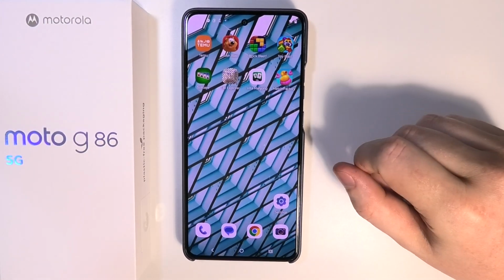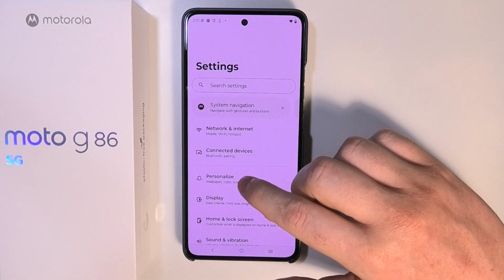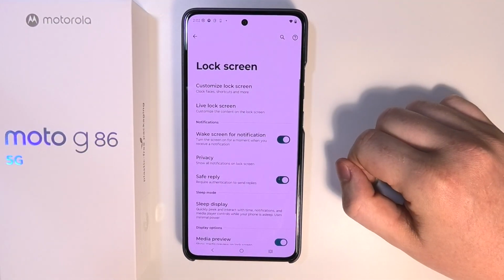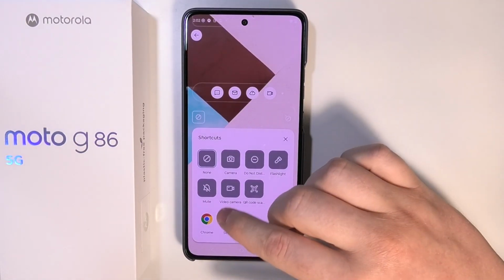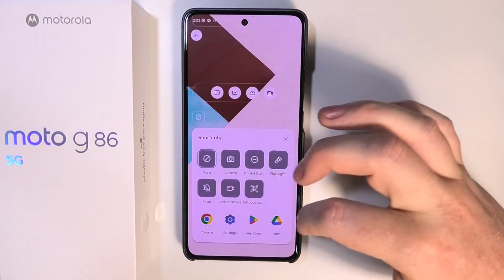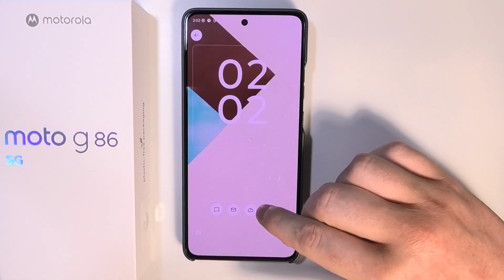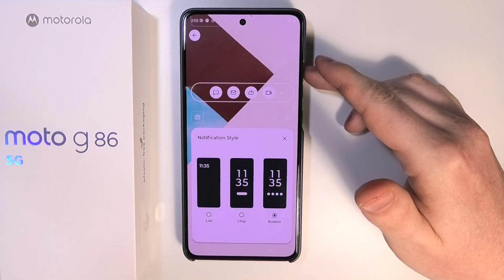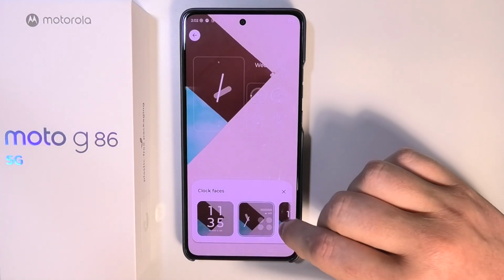Motorola Moto G86 5G - How to Customize Lock Screen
Make your lock screen more personal and useful.
We’ll show you customization options and tools.
Add widgets, change wallpapers, or set shortcuts.
Create a lock screen that suits your style.